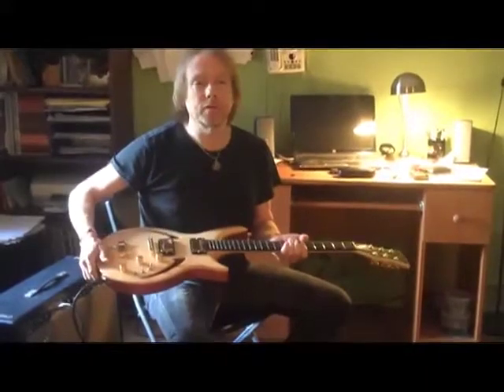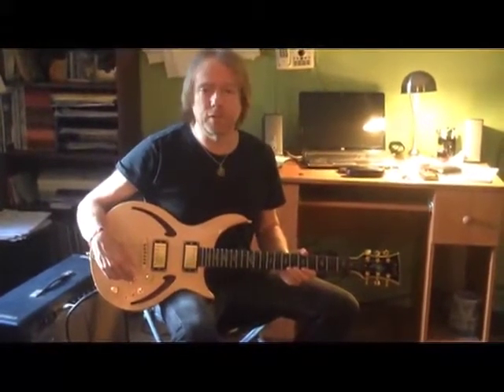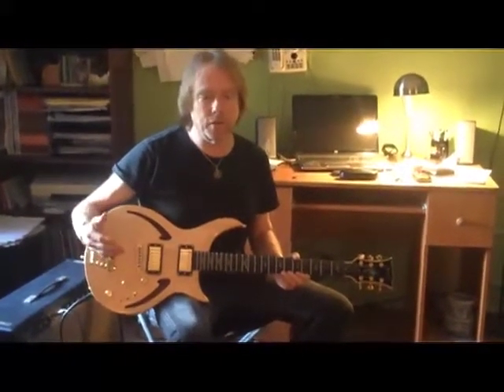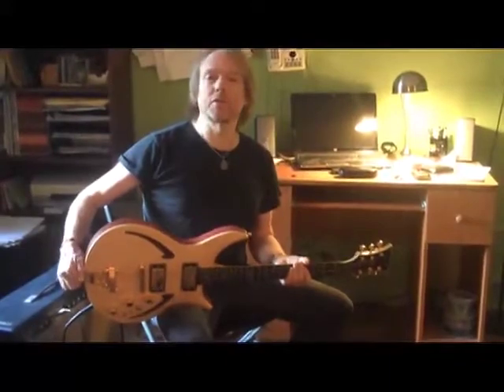Randy Johnston and Jarrell Guitars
Randy Johnston plays the JZH-1 by Jarrell Guitars for GigMaven's Golden Axe Contest. To qualify to win this instrument, tweet "I'm ready to rock @gigmaven @jarrellguitars." You must be a GigMaven Artist to win.